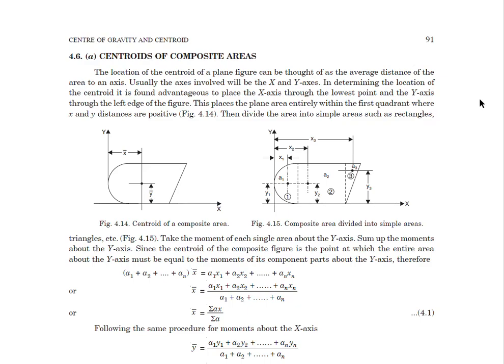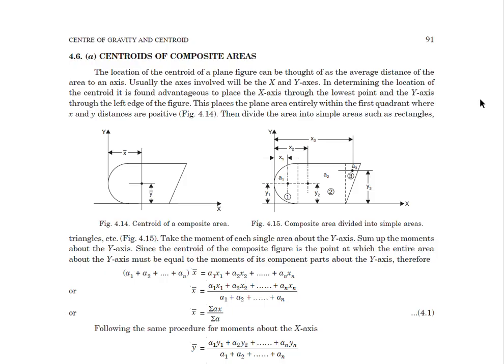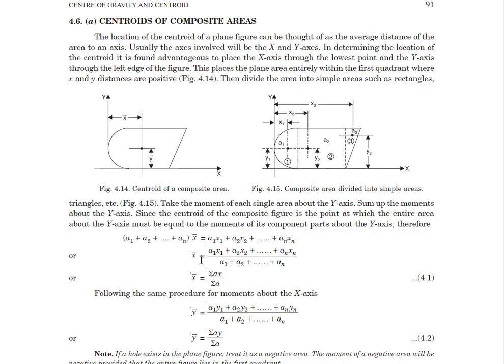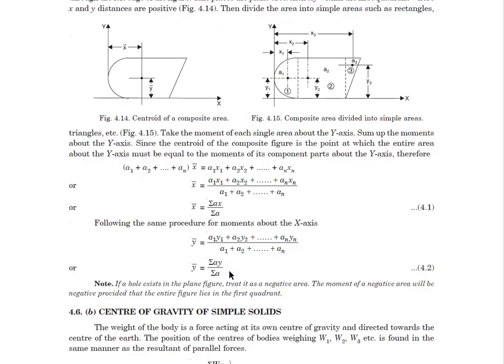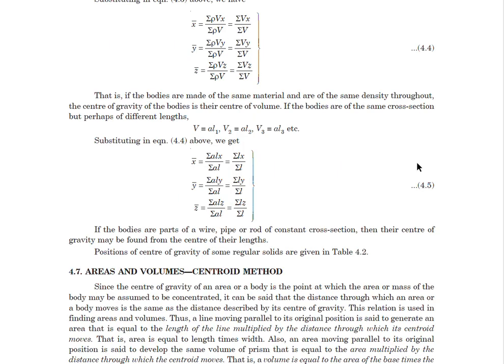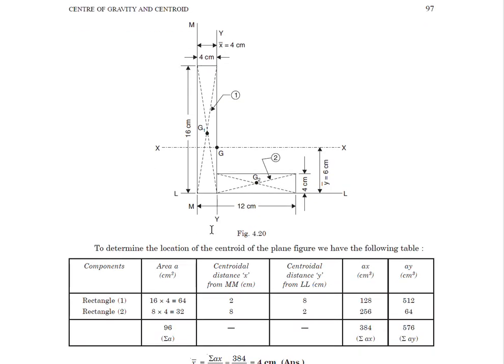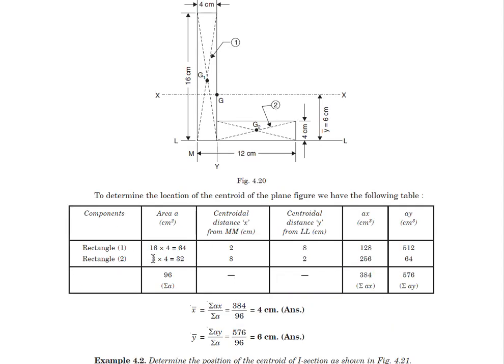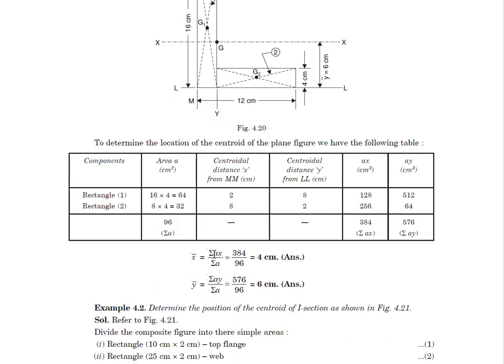3 2 Centroid Examples 1